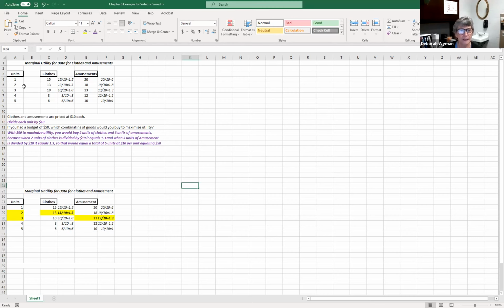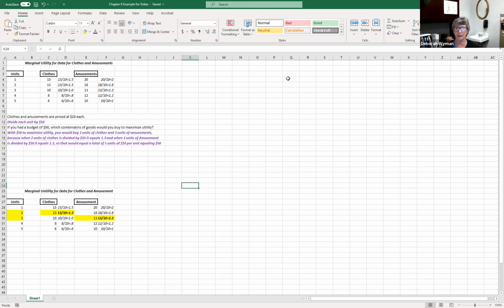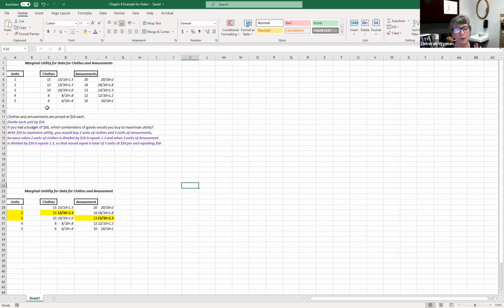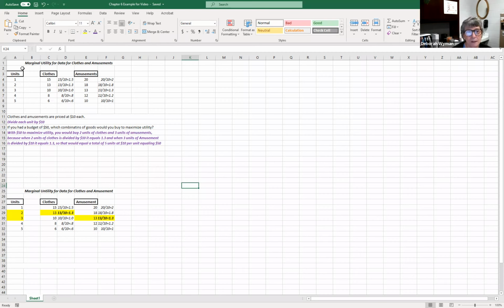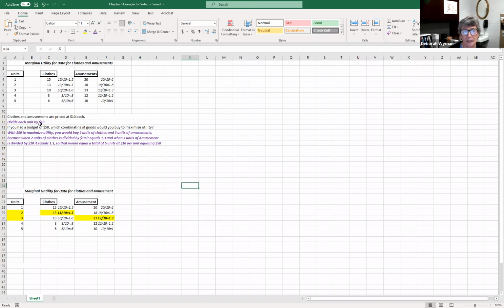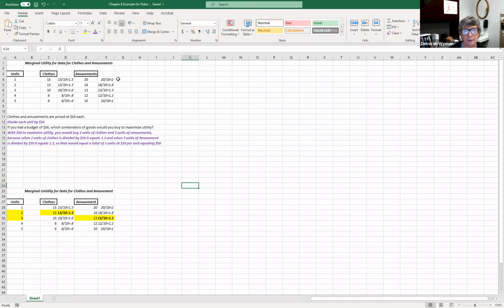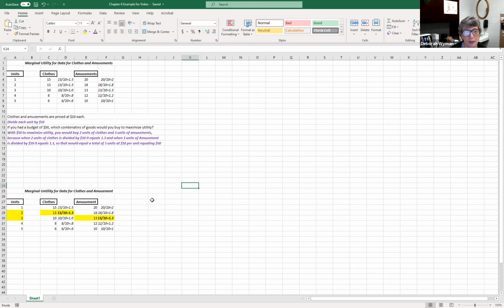Microeconomics Chapter 6 Consumer Choice Theory